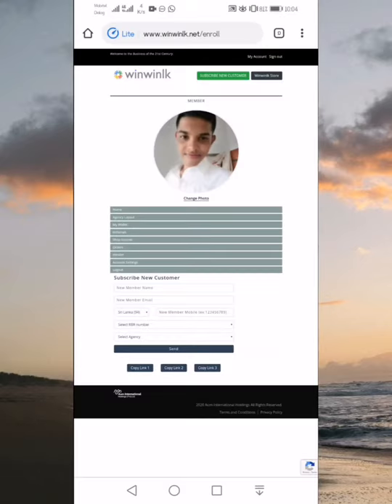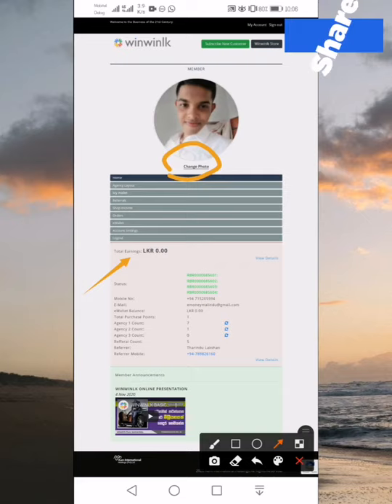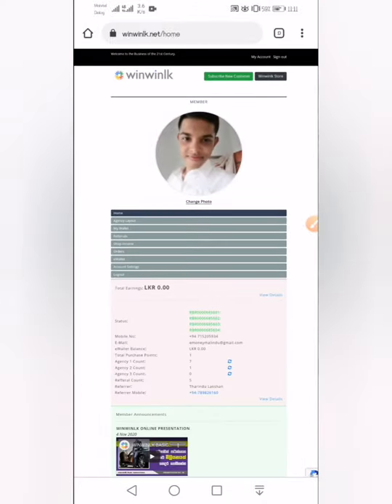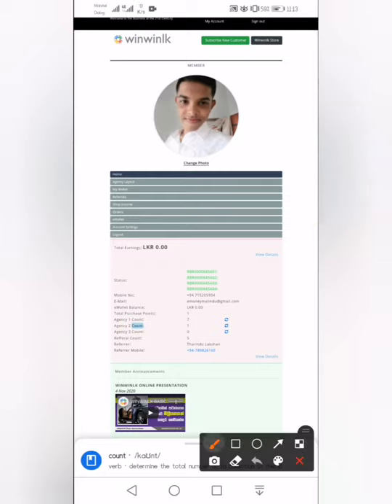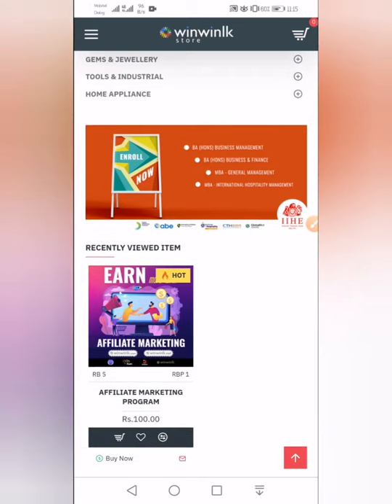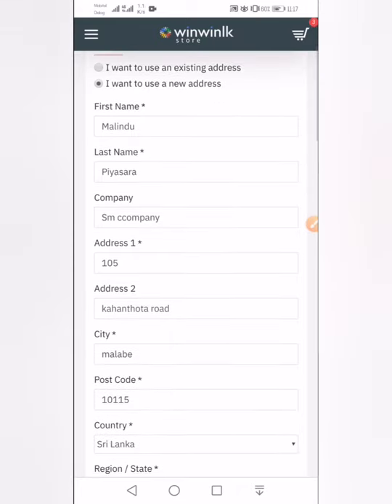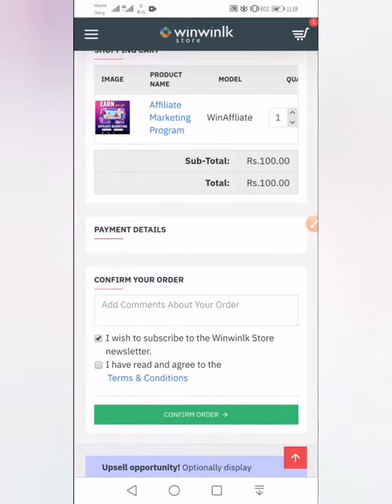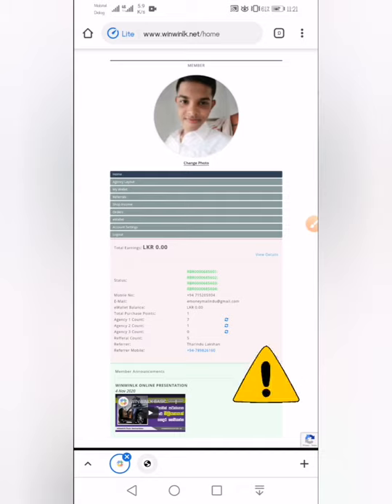E - edulanka COURSE NO 2 (Free) Winwinlk.net (Sinhala) INTRODUCTION OF THE THREE AGENCIES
E - edulanka අපගේ යූ ටියුබ් චැනලය සදහා සාදරයෙන් පිලි ගන්නෙමු☝☝

ඒජන්සි තුන හදුන්වාදීම👍 ඇෆ්ලිටියෙට් ප්‍රෝග්‍රෑම් එක මිලදී ගැනීම💯 (හෝම් එක පැහැදිලි කිරීම) (පාඨමාලා - 02) වින්වින් (සිංහල)

අපගේ  ඔන්ලයින් පාඨමාලා සදහා සම්බන්ද වීමට අපගෙ වට්සැප් ගිණුම සමග සම්බන්ද වන්න❤❤

අපගෙ පළමු අදියර winwinlk.net වන අතර ඉදිරියේද කටයුතු කිරීමේදි ඔබට ආදායම් ඉපයීමට අවශ්‍ය මාර්ග පැහැදිලිව සදහන් කරන බව දැනුන් දීමට කැමැත්තෙමු.